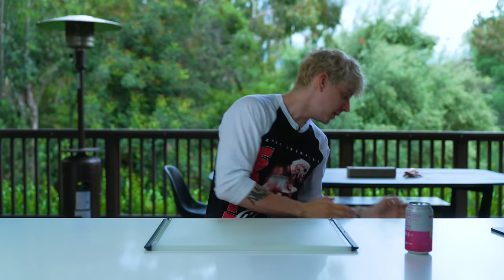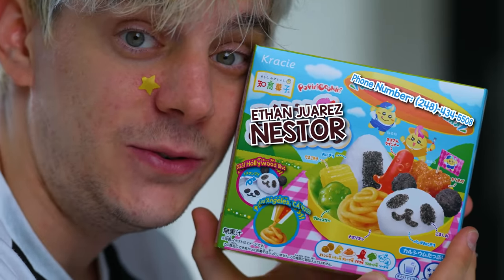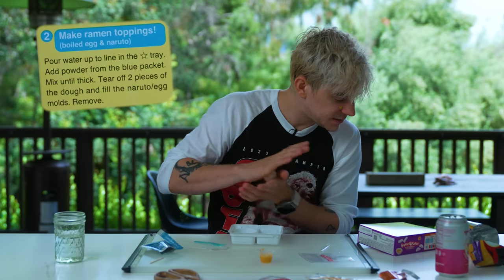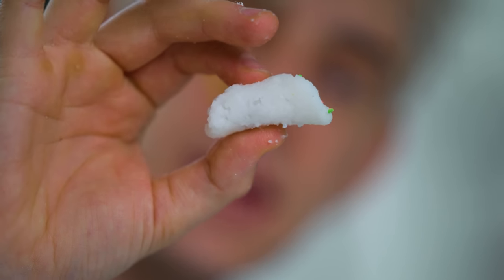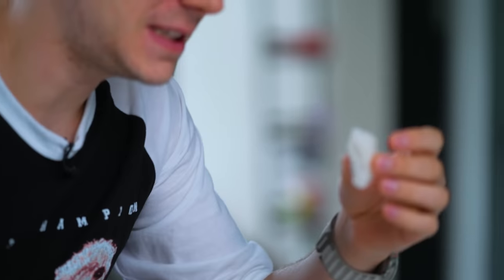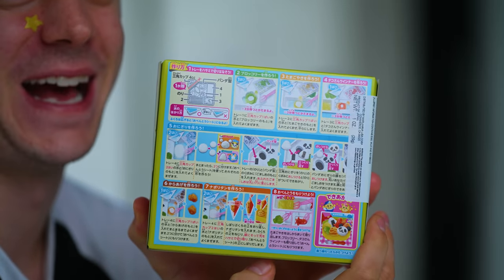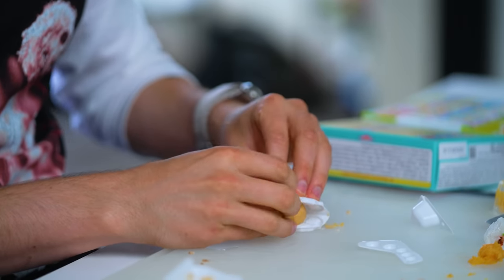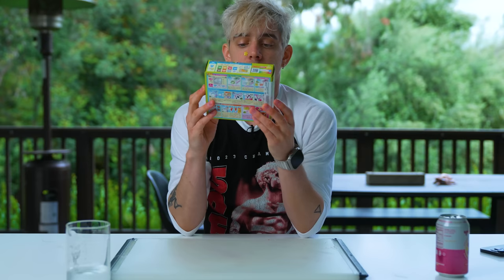This DIY Japanese Candy Is BAD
Today I tried making Popin Cookin's DIY Japanese Candy... it did not go well.